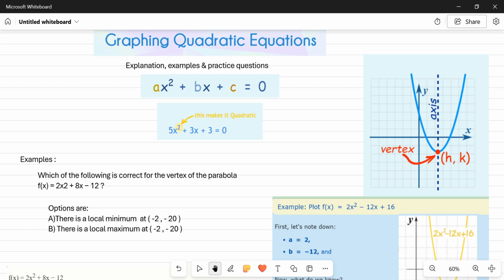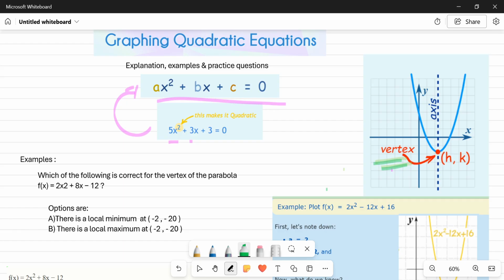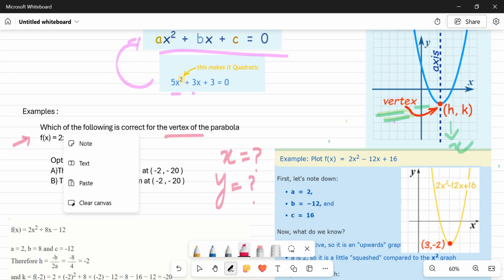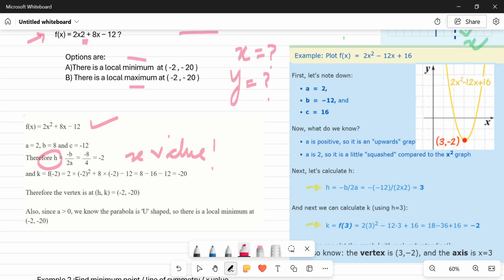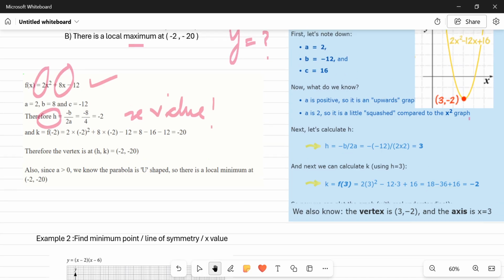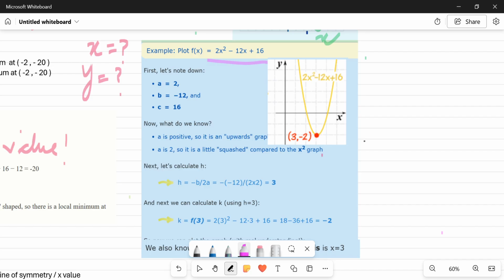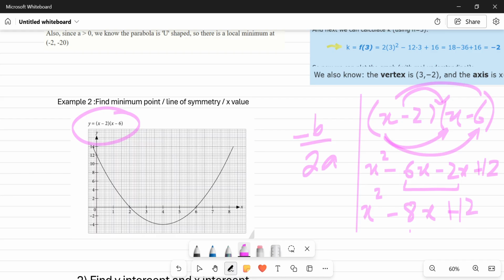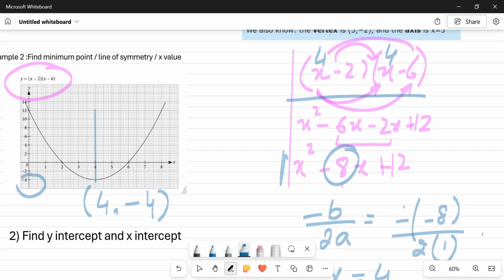Simultaneous Equations | Standard Form |Graphical Method | Minimum & Maximum Value of Parabola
Turning Point (Vertex): The highest or lowest point of a parabola.
Maximum Point: The turning point when the parabola opens downward (∩).
Minimum Point: The turning point when the parabola opens upward (∪).
Line of Symmetry: A vertical line passing through the turning point that divides the parabola into two equal halves.
Vertex Form of a Quadratic:

Your support is a beautiful token of appreciation from my lovely YouTube family.